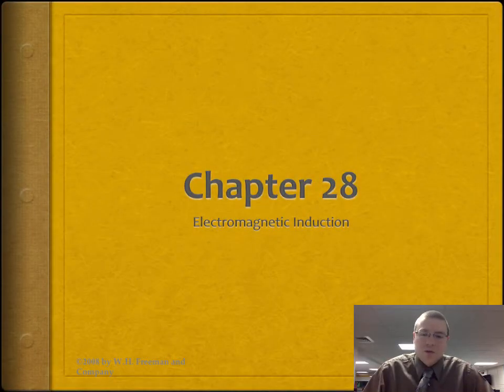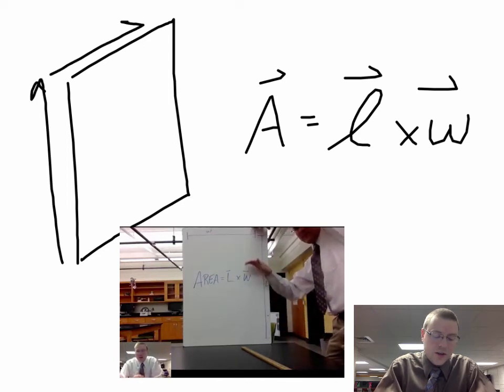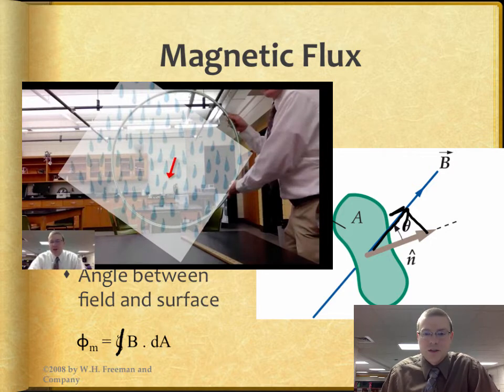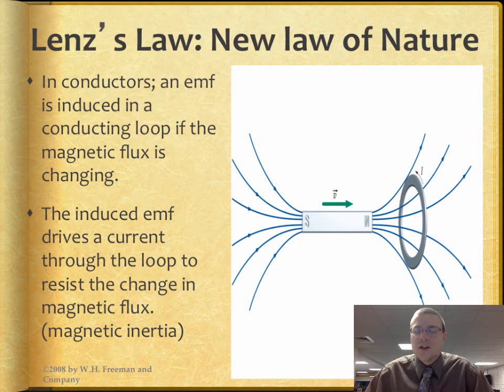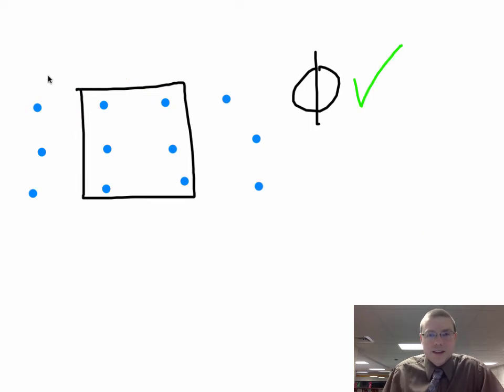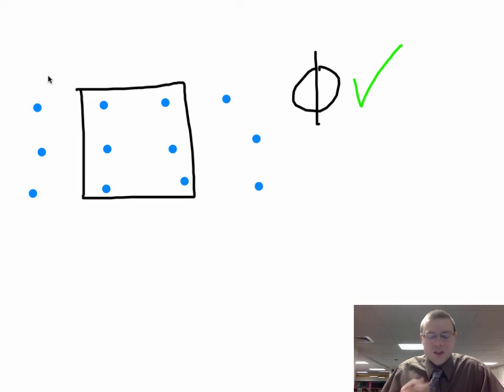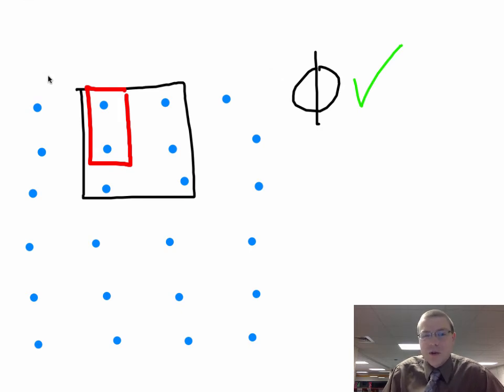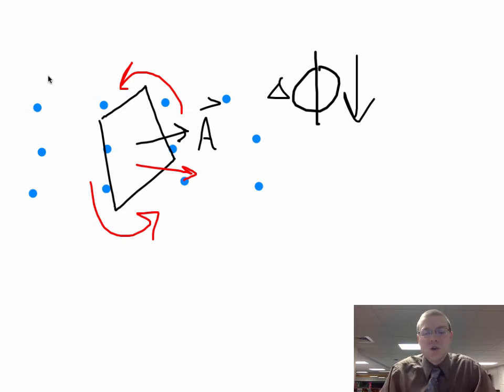21.1 Magnetic Inertia